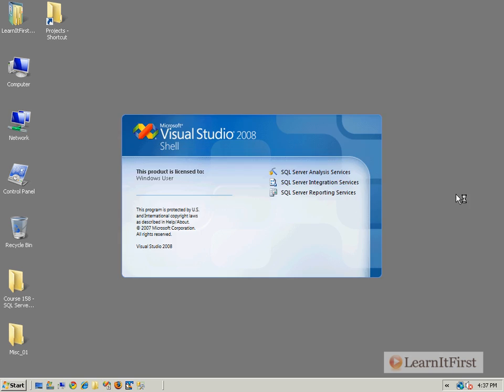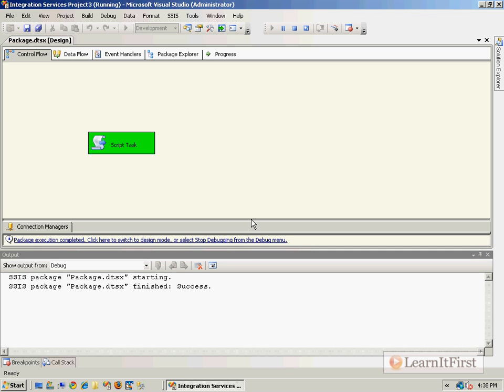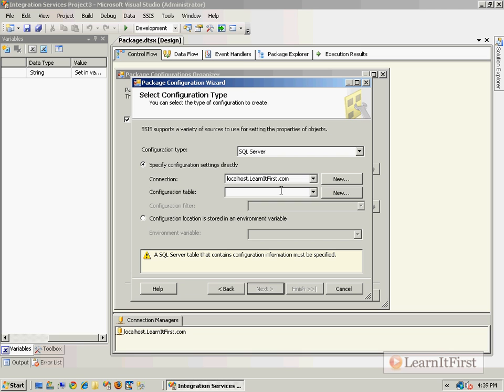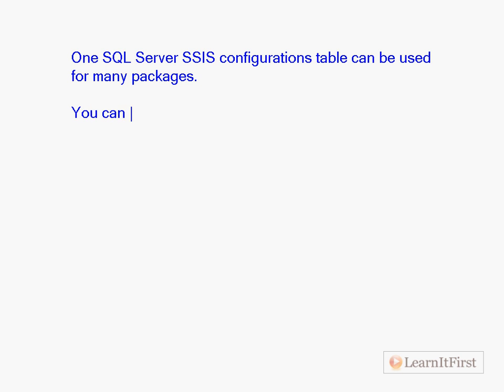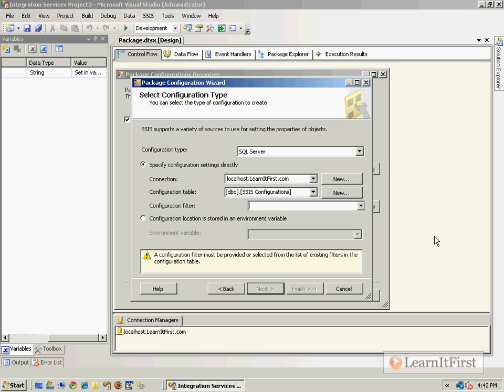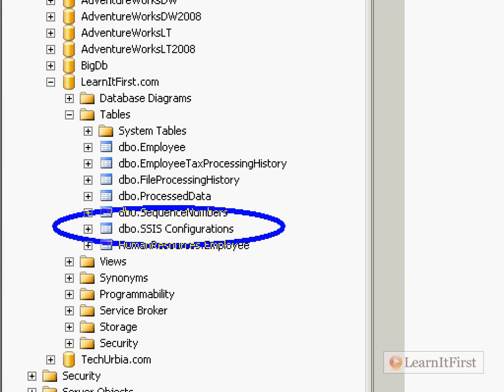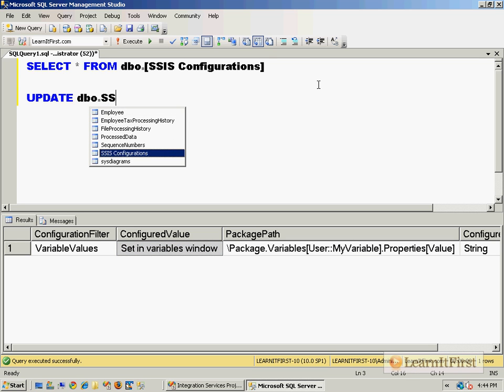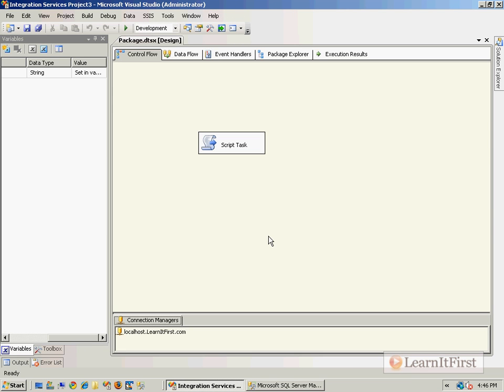MSBI - SSIS - SQL Server Tables To Store Package Configurations - Part-115